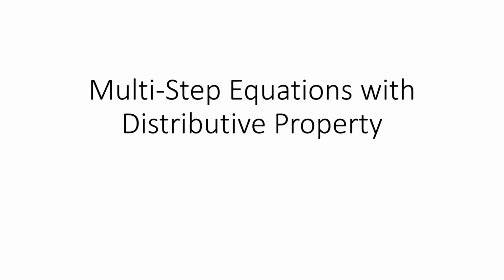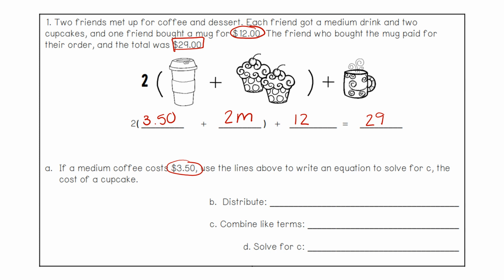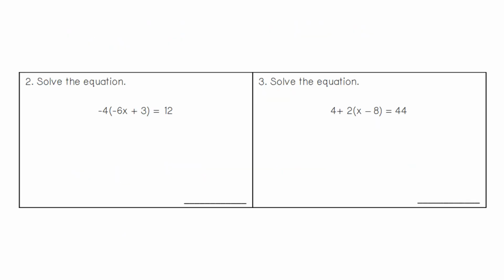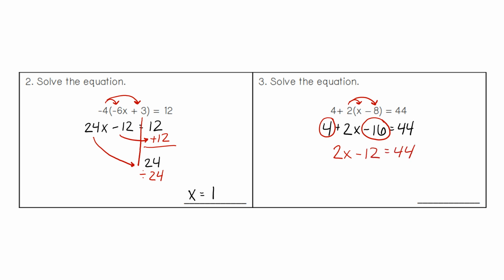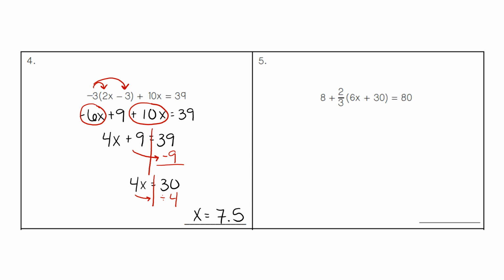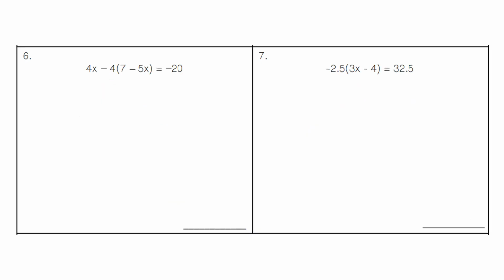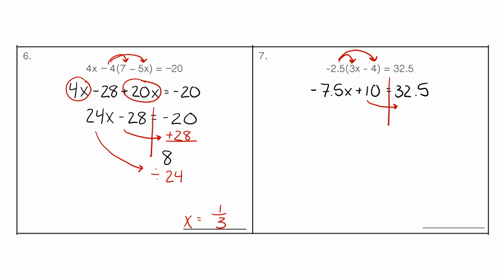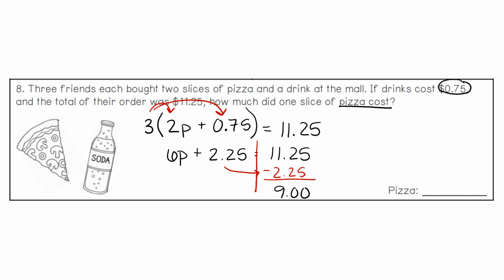Multi Step Equations with the Distributive Property